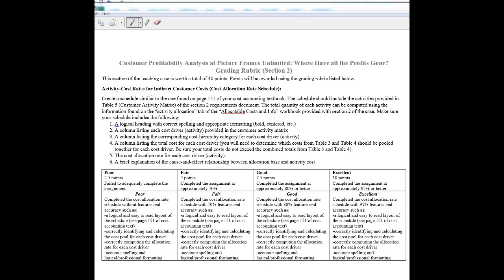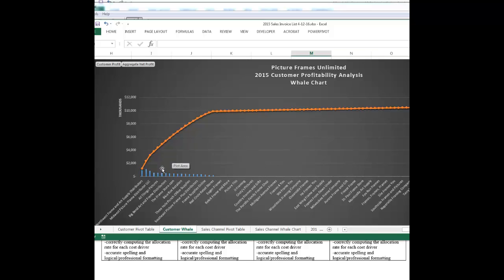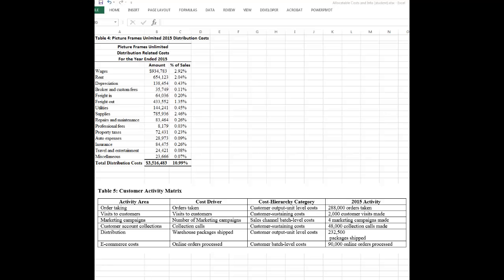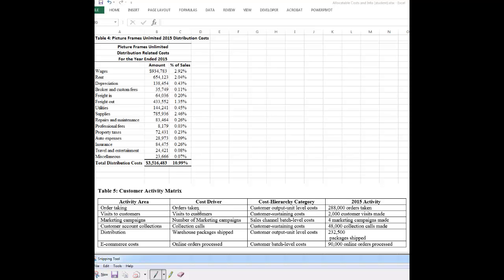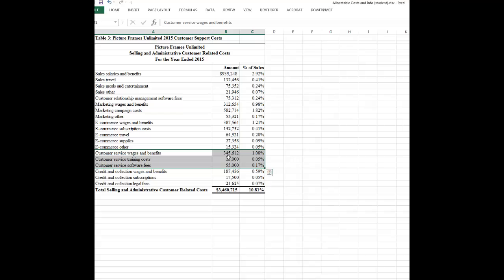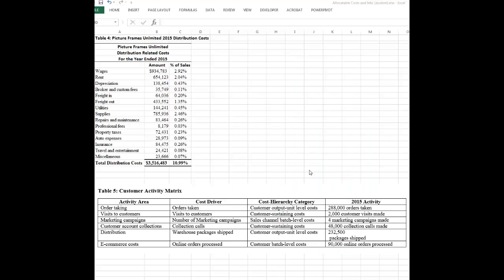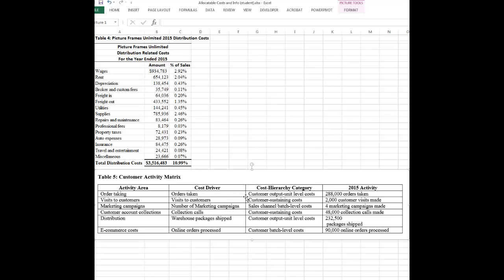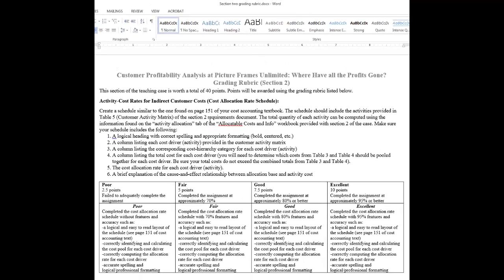Cost Allocation Rates